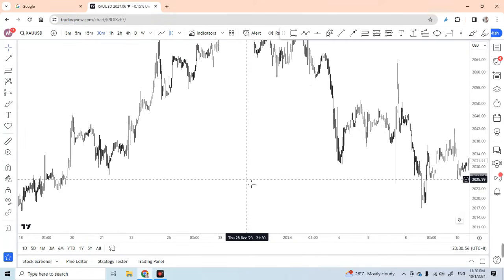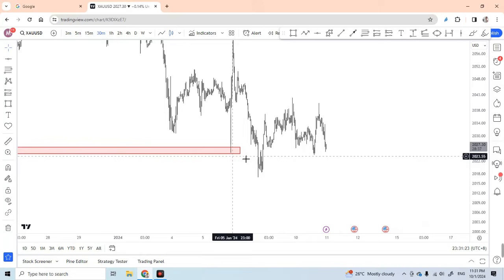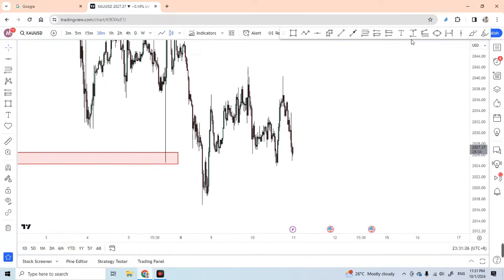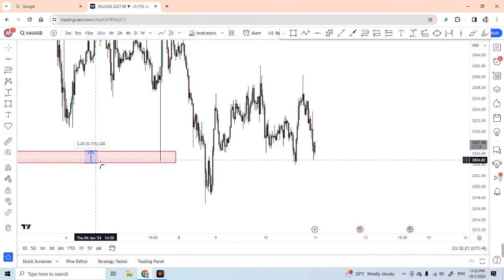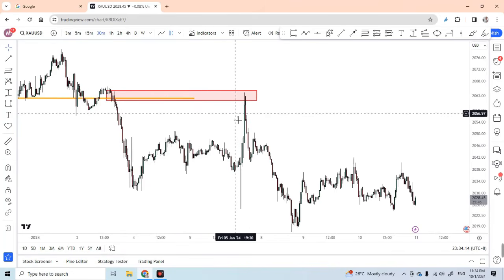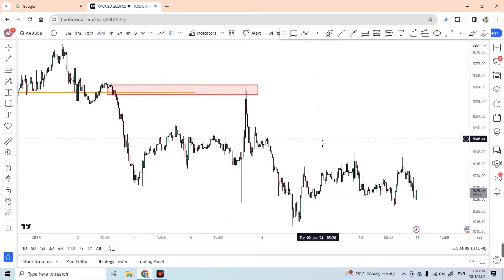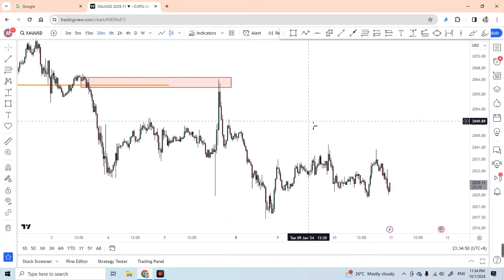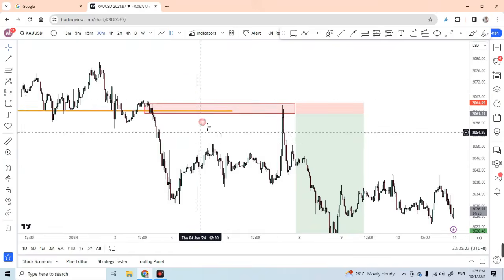QMTR / IQM SET UP IN XAUUSD